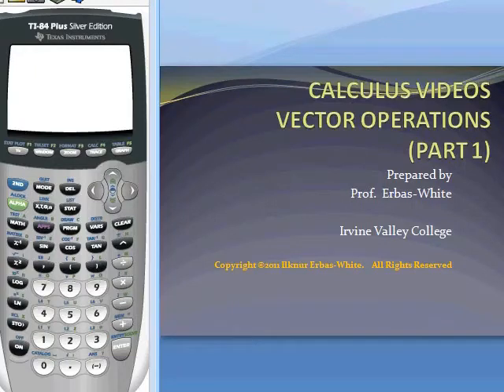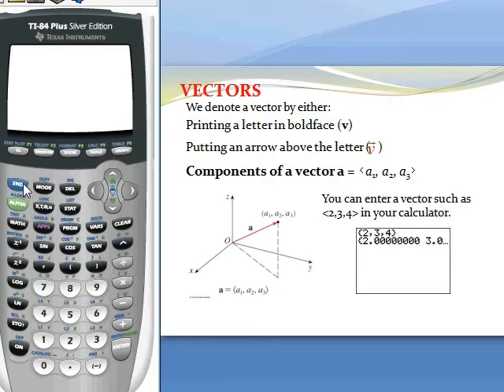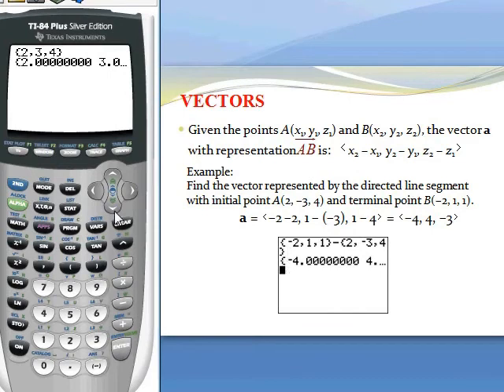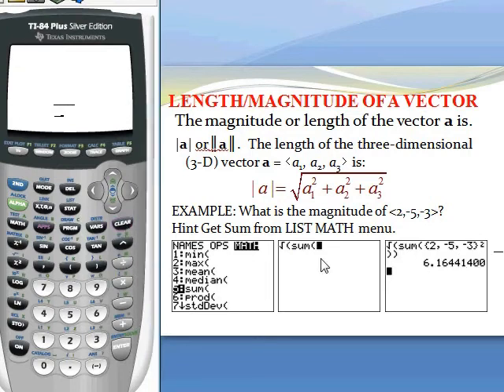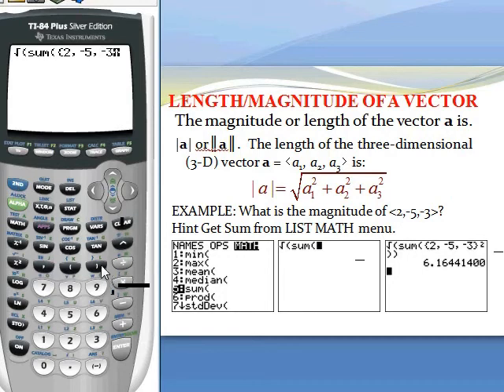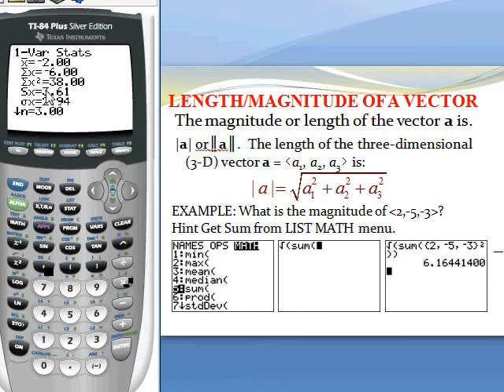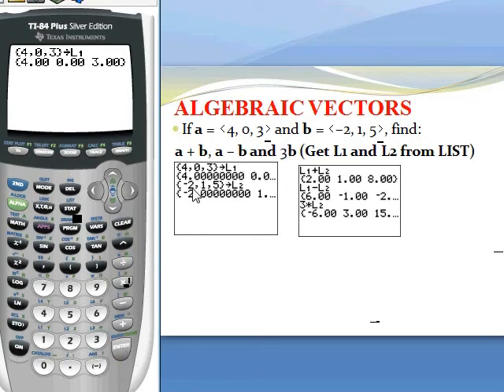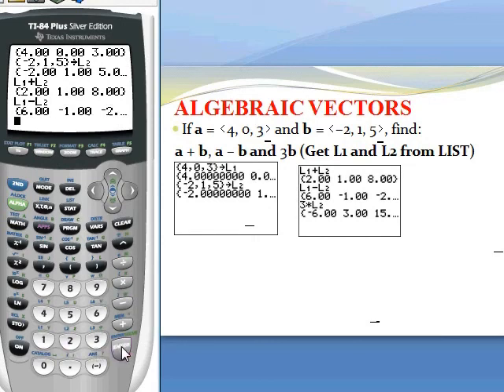Calc 18 Vectors Vector Operations